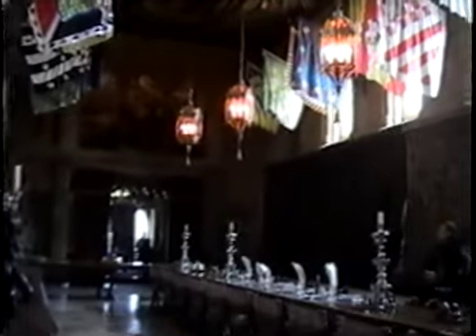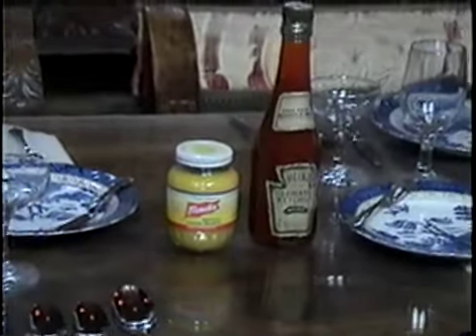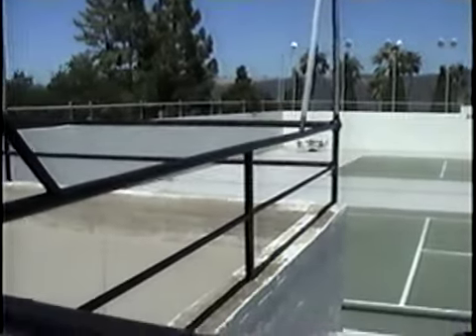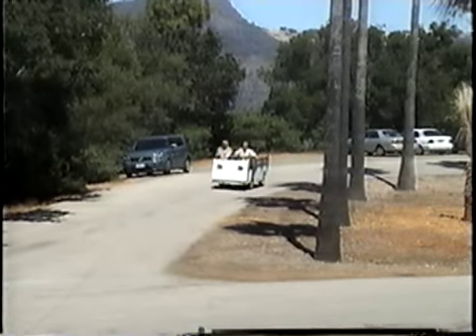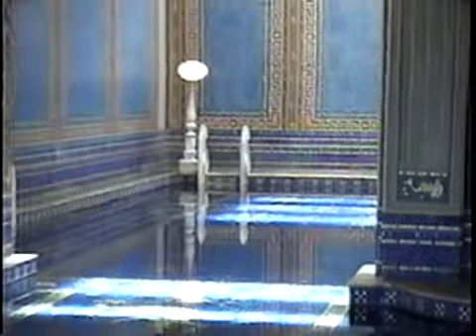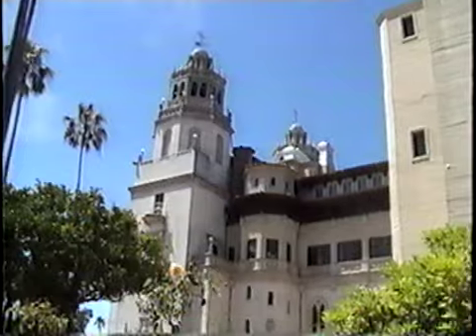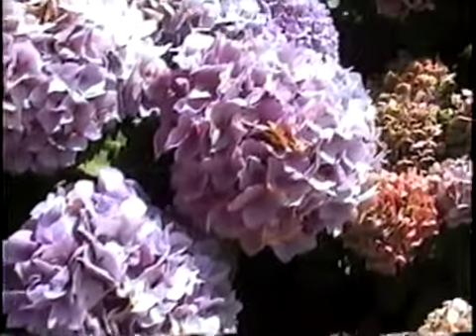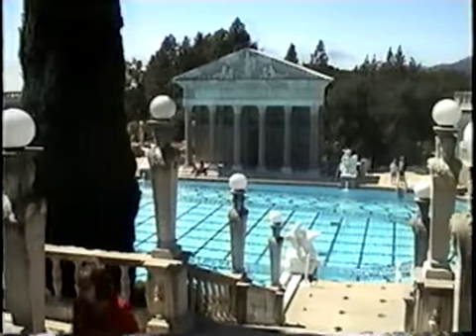Hearst Castle - August 2011